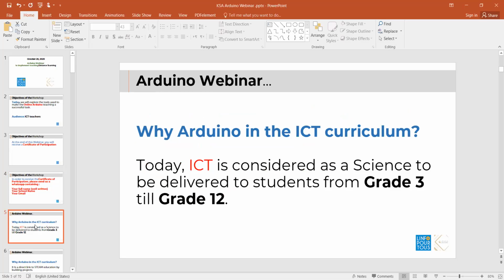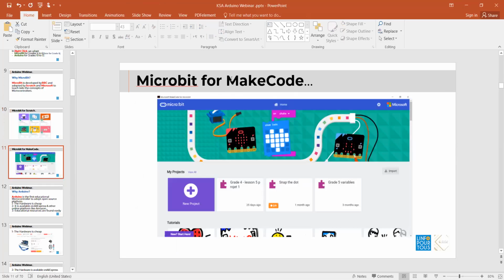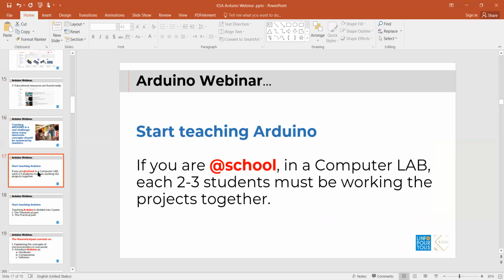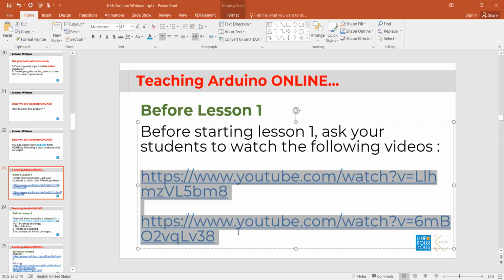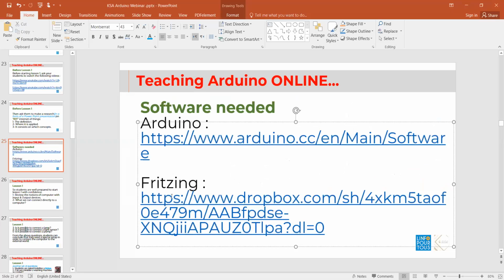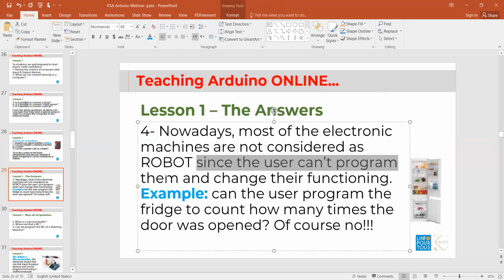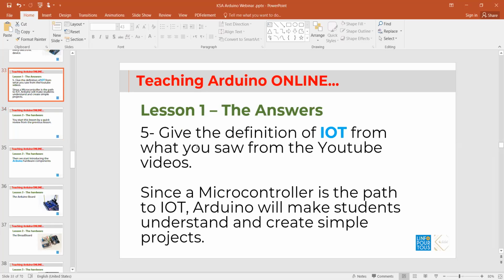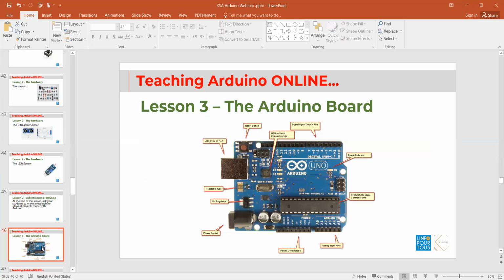Arduino Webinar 20 oct 2020 - Part 1